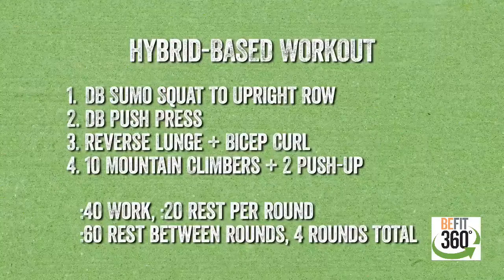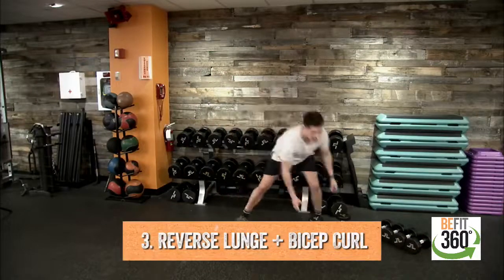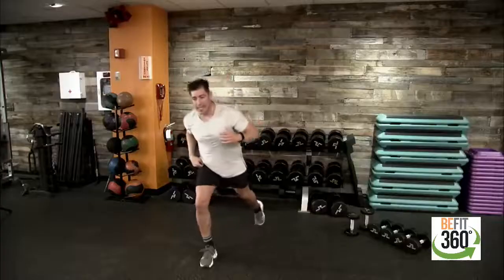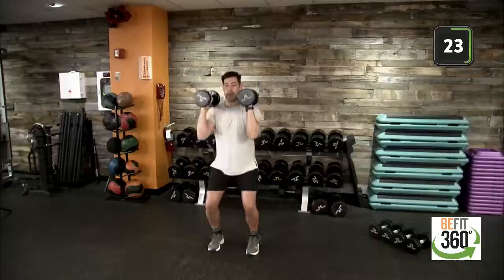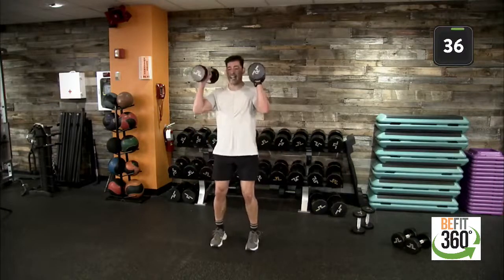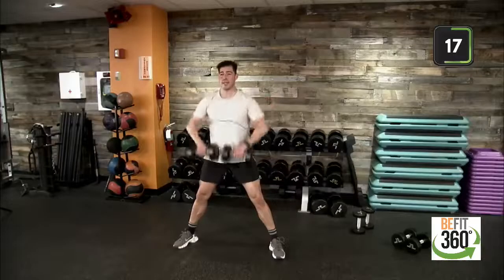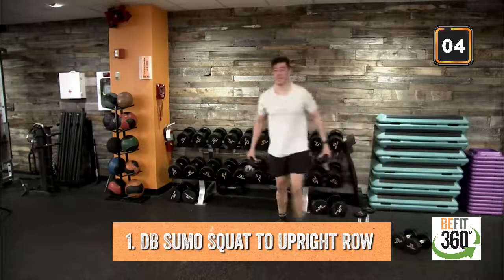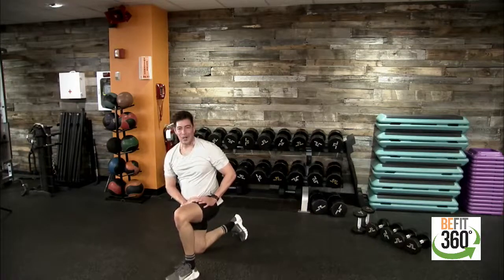Full Body Hybrid Workout | BE FIT Live 93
Join Be Fit Ambassador Roy Montez and guest SMSgt. Sonja Berry during a Facebook Live workout to challenge yourself with targeted workouts for your arms, core, back, glutes and lower body for a full body strength and conditioning test to help you stay mission ready.

Follow along with every set, rep and coaching cue as Roy and SMSgt. Berry lead this weeks cardio and resistance-based workout. Grab your towel plus water and let’s get ready to put in some work!

The Workout
:40 seconds of work and :20 seconds of rest
4 exercises
4 Rounds total
1:00 minute of rest between rounds

1. DB Sumo Squat to Upright Row
2. DB Push Press
3. DB Reverse Lunge + Bicep Curl
4. 10 Mountain Climbers + 2 Push-Up

The Exchange is here to support you to stay mission ready. Start your readiness today to prepare for resiliency tomorrow.
Visit shopmyexchange.com for your fitness and sporting goods essentials.

Be Ready. Be Resilient. Be Fit.